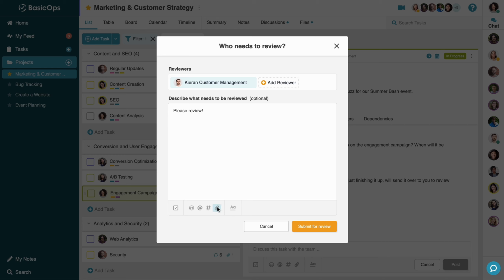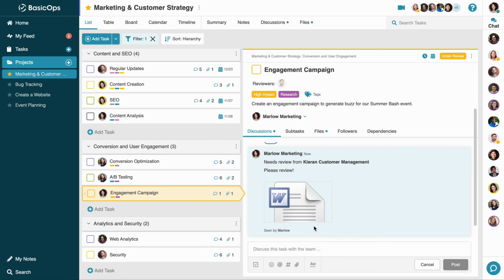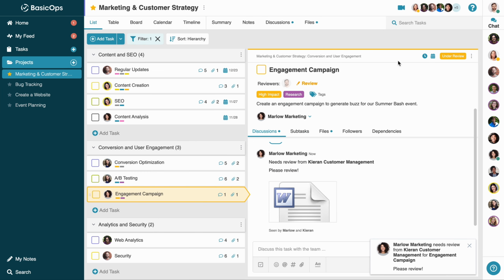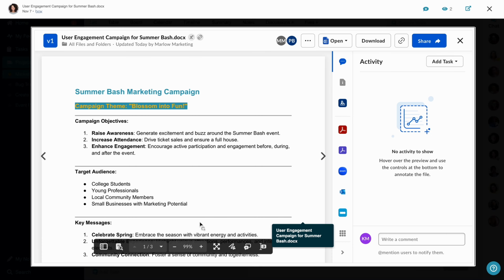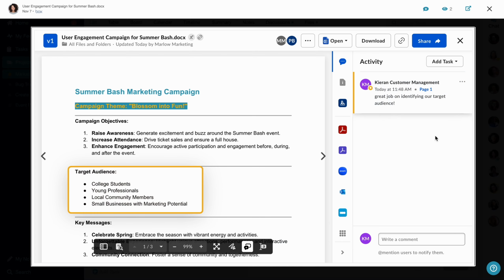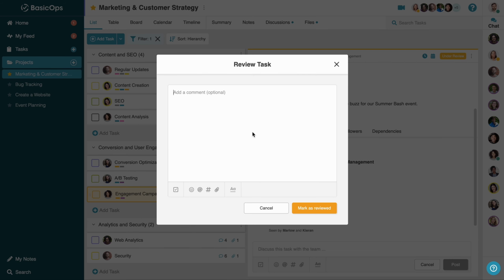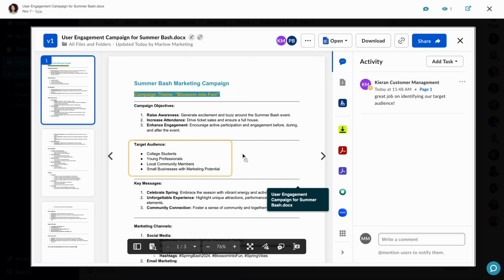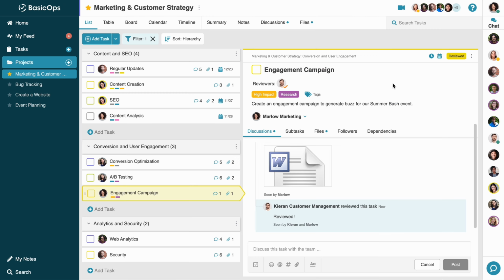BasicOps: How to use Box Documents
BasicOps is the place where teams stay organized and collaborate seamlessly on projects and tasks.

The future of teamwork is here. Keep projects and tasks organized, in-context conversations where you need them when you need them, and always stay on track with real-time updates. Collaborate seamlessly with your team to get things done quickly and efficiently. Get it done, and get it right with BasicOps